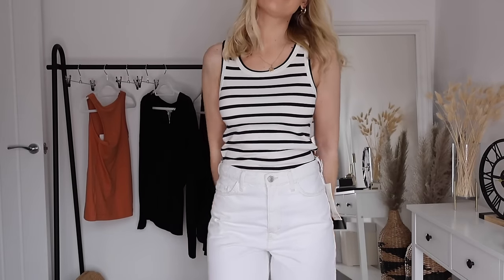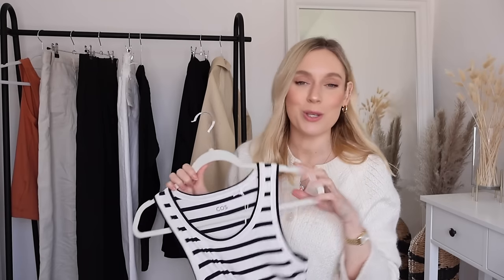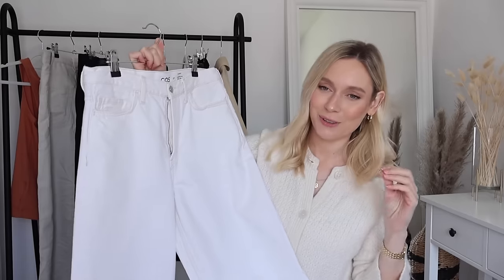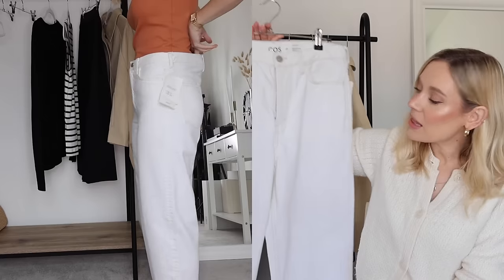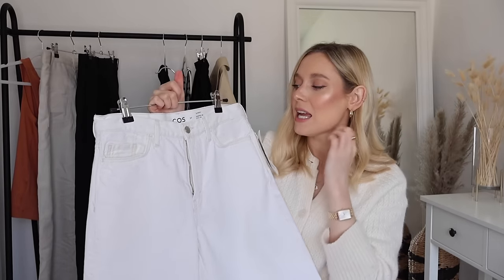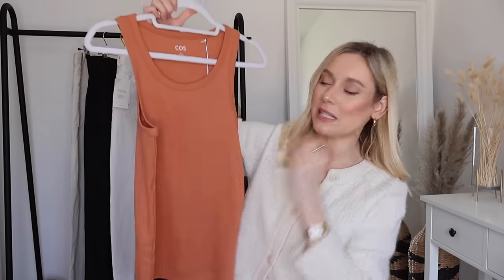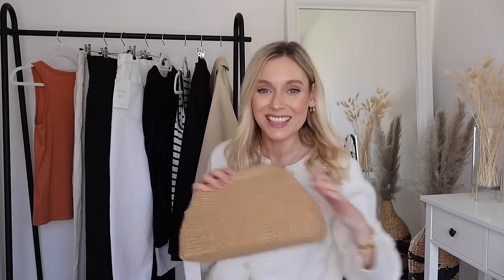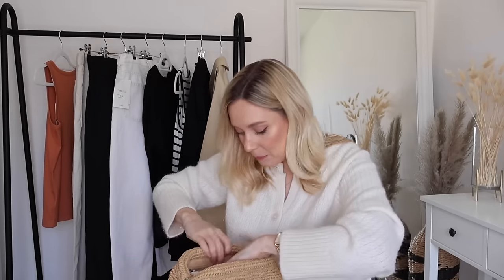SPRING COS TRY ON HAUL! NEW IN SPRING STAPLES & REVIEW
ITEM LINKS* -

ESSENTIALS -